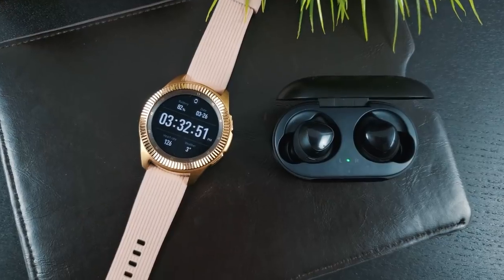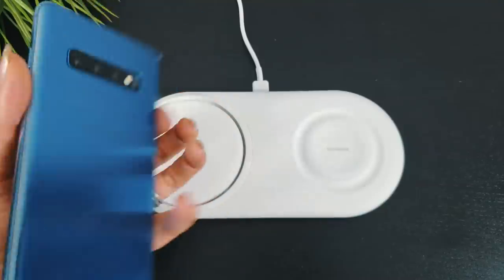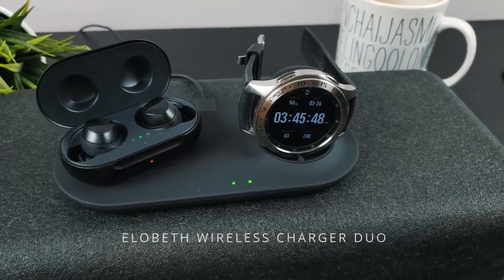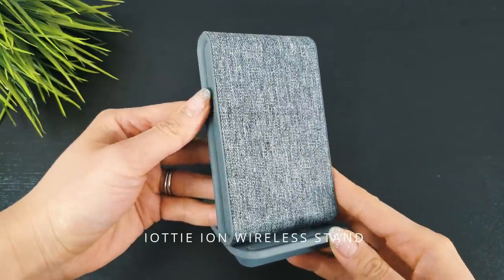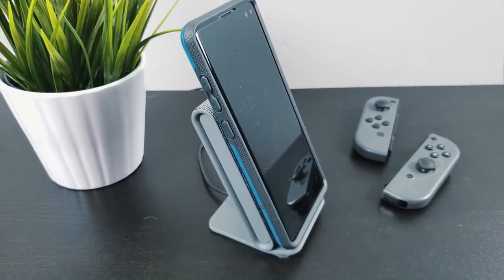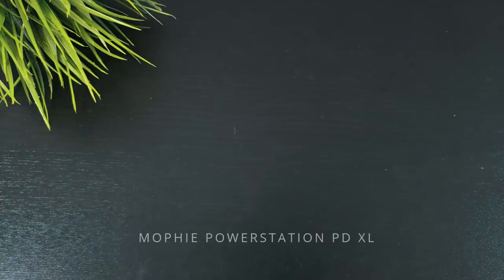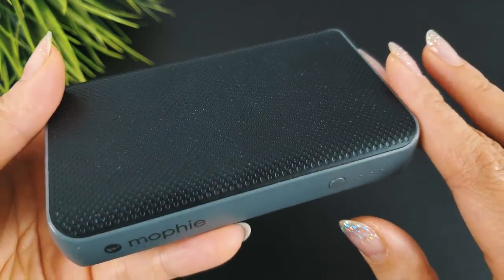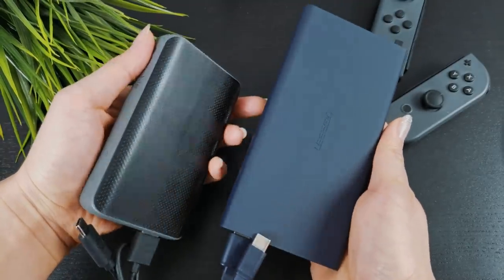Wireless Chargers & Power Banks For All Situations!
Looking for a wireless charger for your Samsung Galaxy s10+? Let’s take a look at 5 different options including Samsung’s new wireless charger duo pad which is fast charge 2.0 compatible. In the market for a power bank to provide you with extra battery on trips or longer days? I also have 3 battery packs that are my current favorites. All products are linked below!

‣‣‣‣ WIRELESS CHARGERS
Samsung Wireless Charger Duo (2018)

Samsung Wireless Charger Duo Pad (2019)

Encased Galvanox Wireless Charging Stand

‣‣‣‣ POWER BANKS
Mophie Powerstation Wireless XL (10,000mAh)

Mophie Powerstation PD XL (10,050mAh)

UGREEN Power Bank with USB C (10,000mAh)